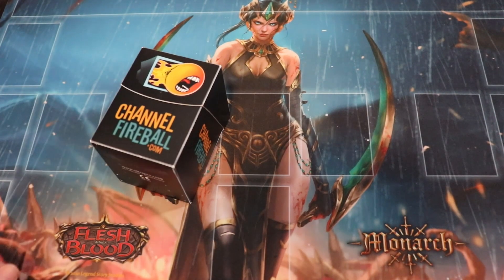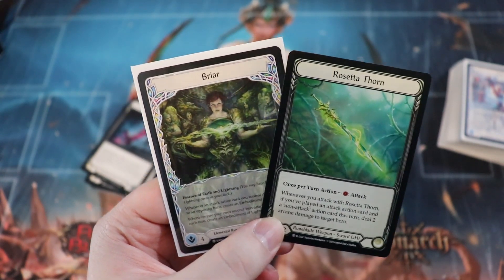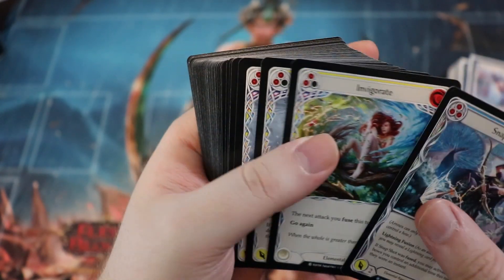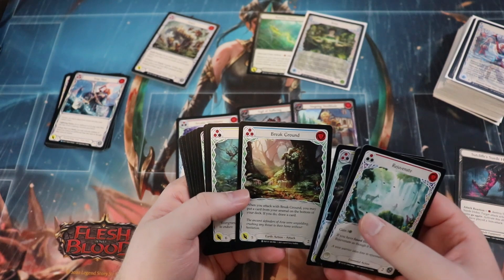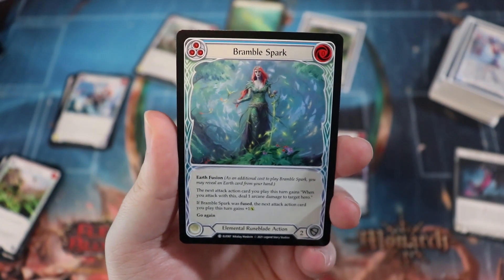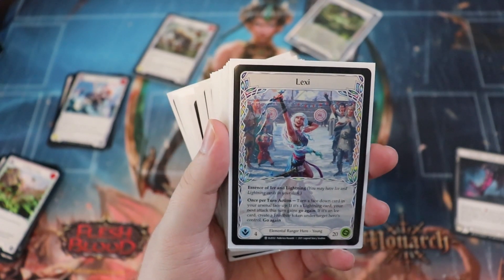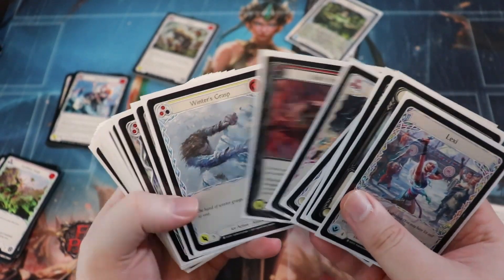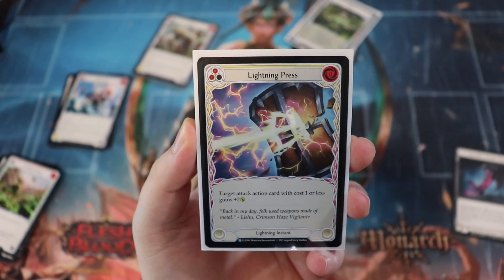The Calling Las Vegas - Tales of Aria First Impressions | Red Zone Rogue